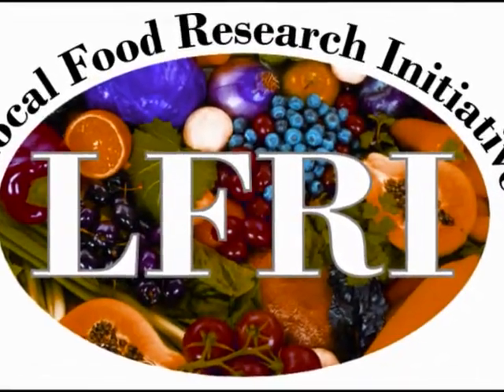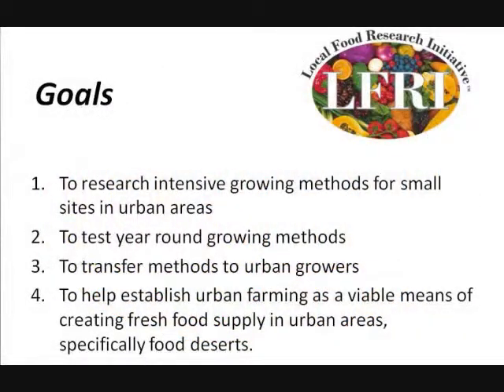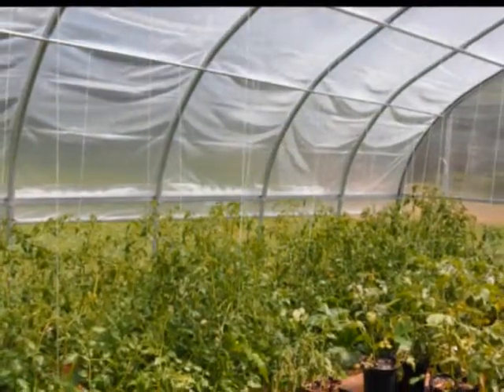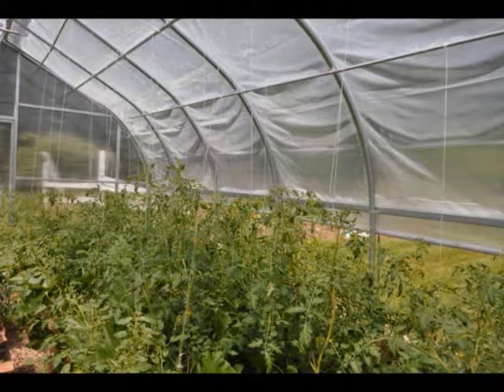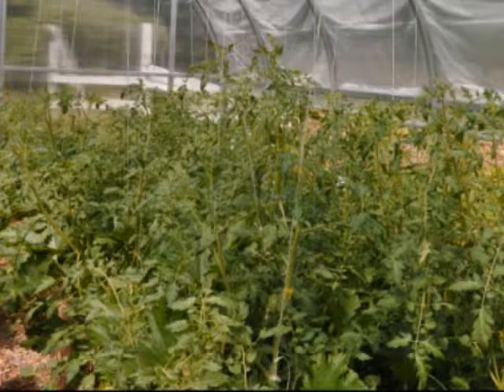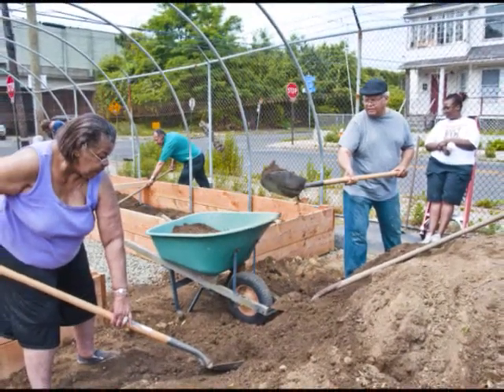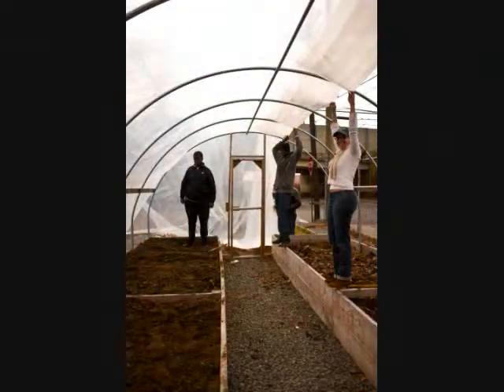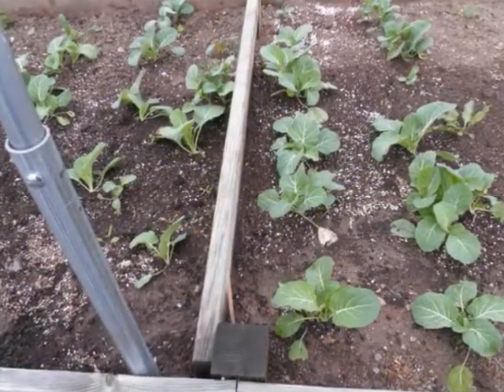Local Food Research Initiative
Discover more about Pax in Terra's Local Food Research Initiative on our